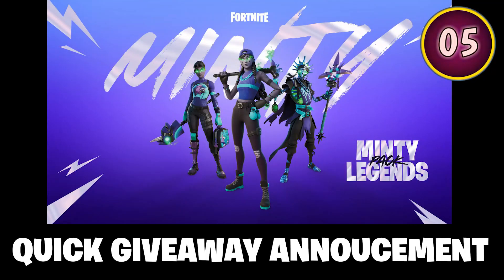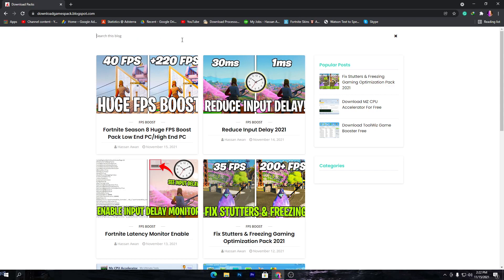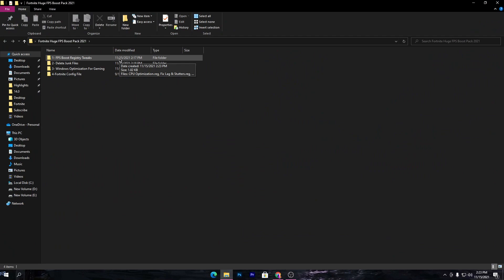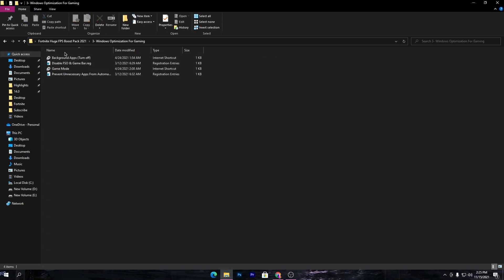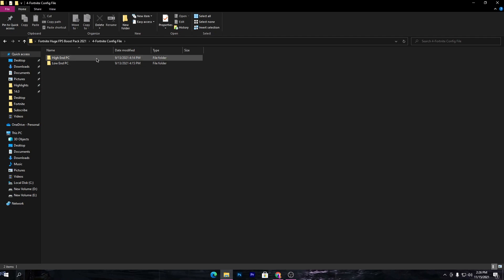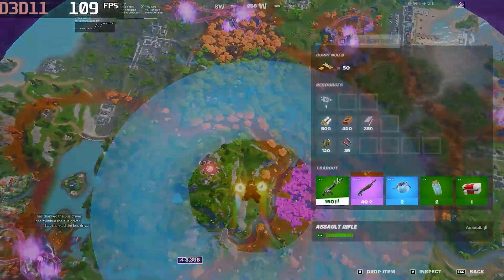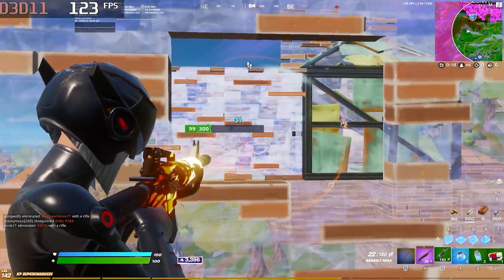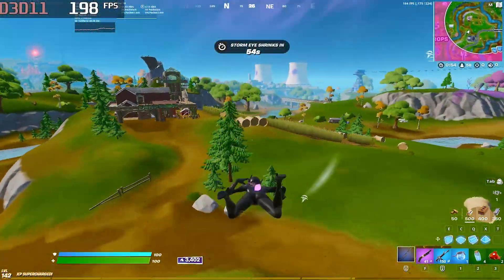How To Fix FPS Drops, Stutters & Boost FPS In Fortnite Season 8! (Reduce Input Delay)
Hello People!
Today in this video, I am showing you How To Fix FPS Drops, Stutters & Boost FPS In Fortnite Season 8! (Reduce Input Delay) Which Gives You the Best Performance For Any PC Build. If You Wants To Boost Your FPS & Increase PC Performance So Make Sure To Watch Complete Video!

Title: How To Fix FPS Drops, Stutters & Boost FPS In Fortnite Season 8! (Reduce Input Delay)

Before/After FPS 0:00

Start Optimization 00:25

EndGame FPS Test 03:58
End 6:41